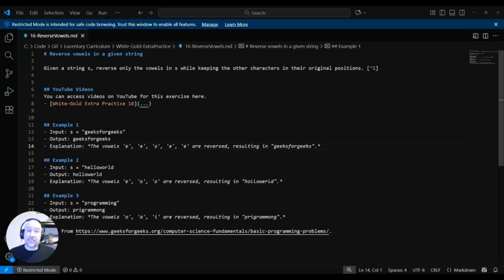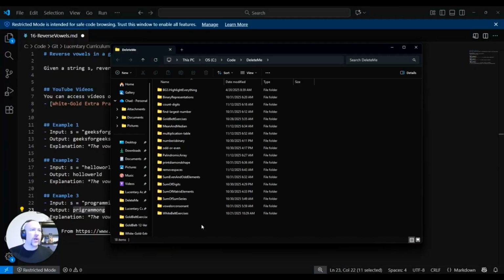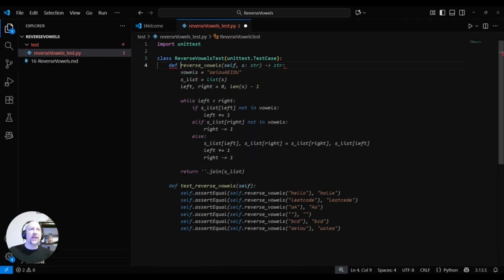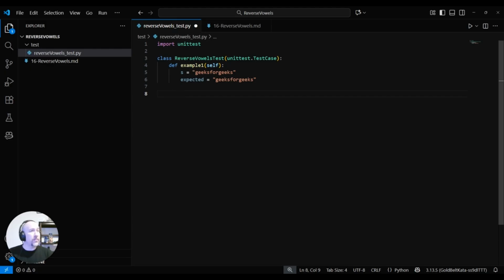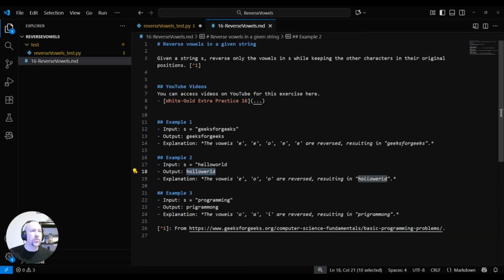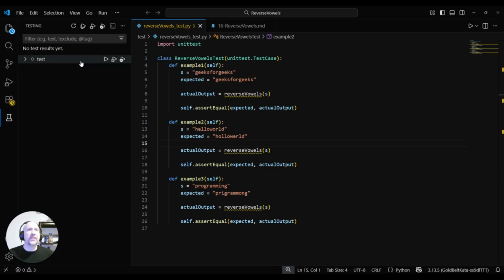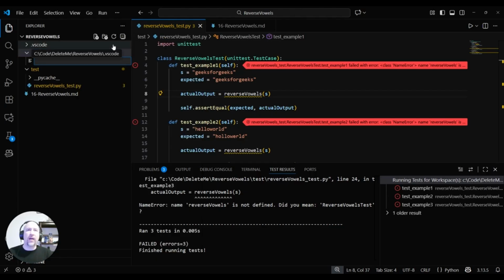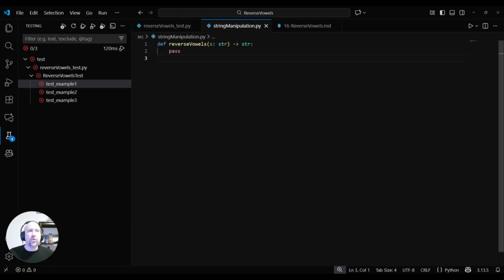White-Gold Extra Practice 16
In this video, I help you set up the tests for White/Gold belt Practice Exercise 16.  I use Python in this video, but you can solve this problem in any programming language.